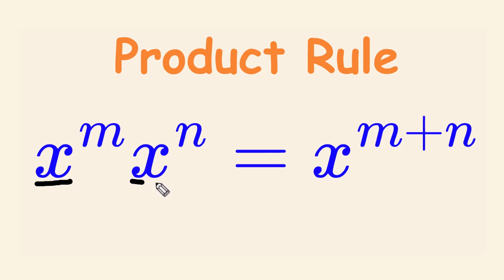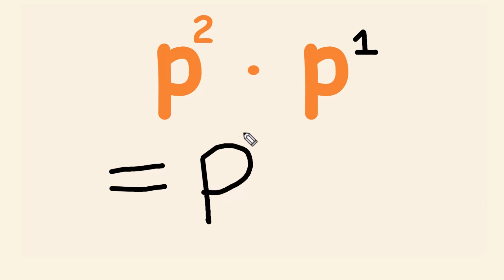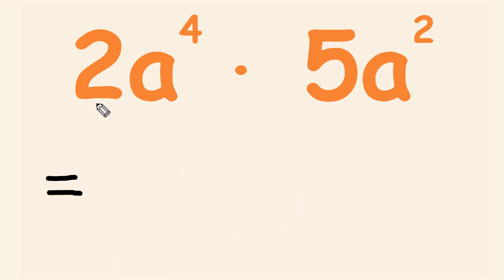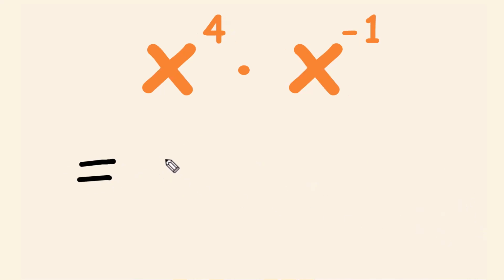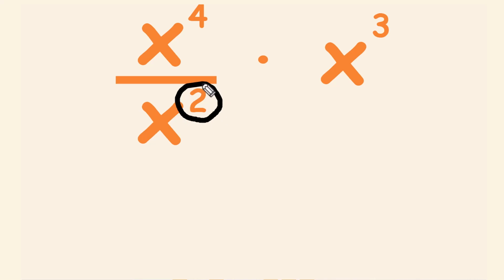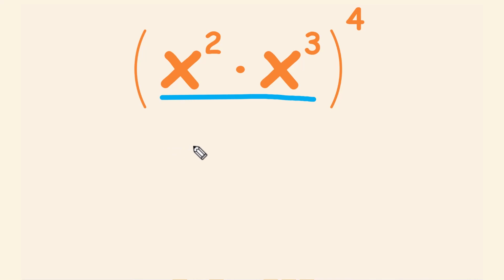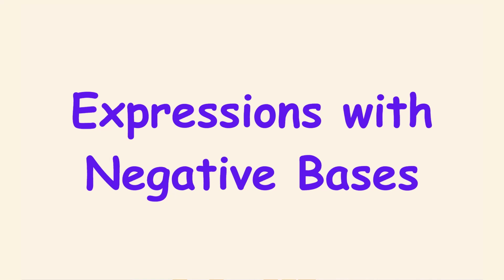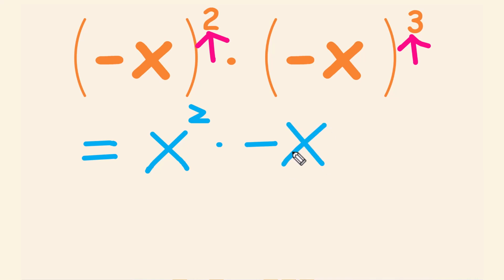How to solve Exponents Step-by-step| Multiple Practice Problems.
Learn the product rule for exponents with every possible problem explained in this video. Master this essential math concept with easy-to-follow examples!
How to Master the Product Rule for Exponents! In this video, we break down the Product Rule step-by-step and show you how to simplify any exponent problem with ease. From basic examples to more complex scenarios, we cover everything you need to know to confidently apply the rule.
Please Give Your Feedback in comment Section! THANK YOU!